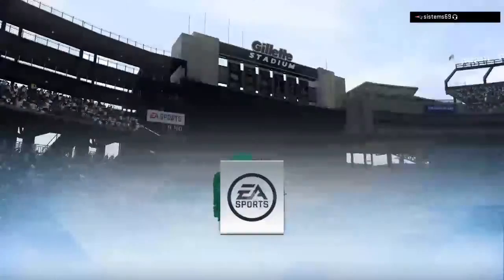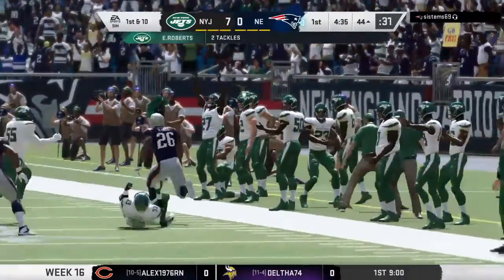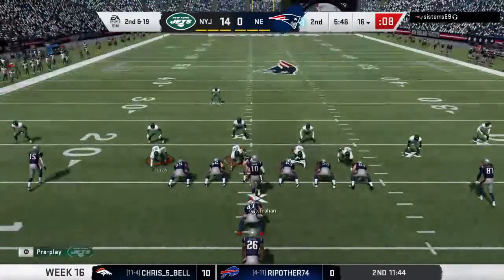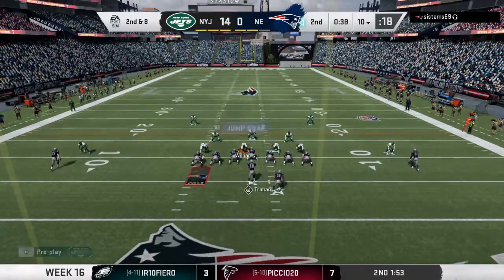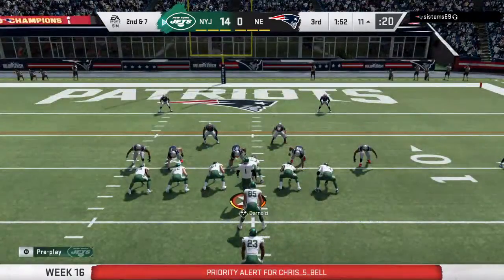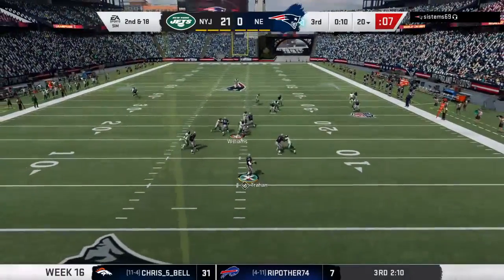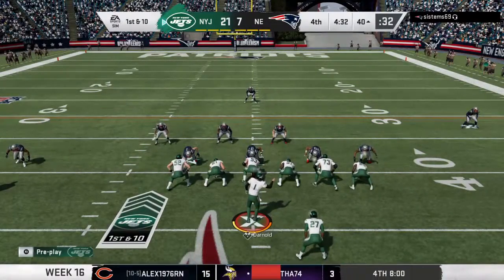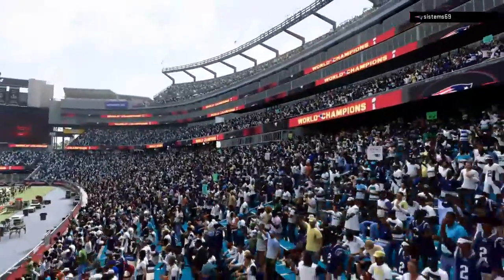Madden 20 IML TV gladio52 S4W16 Jets-Patriots